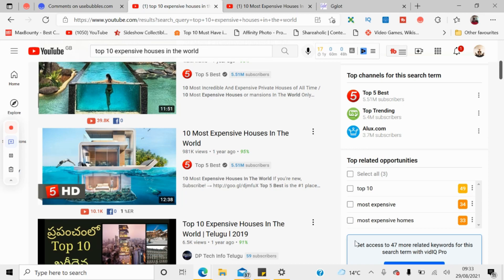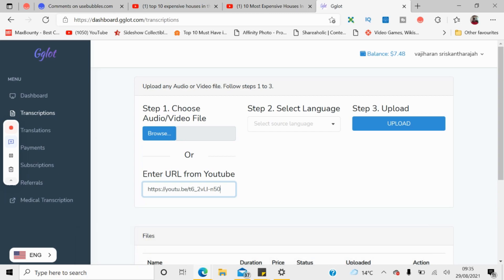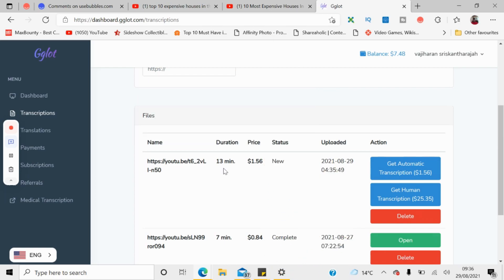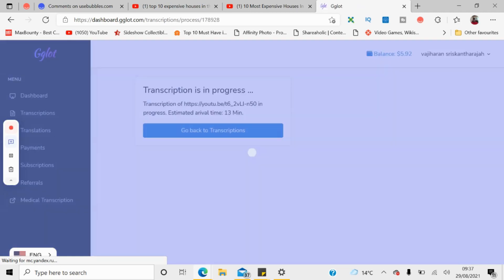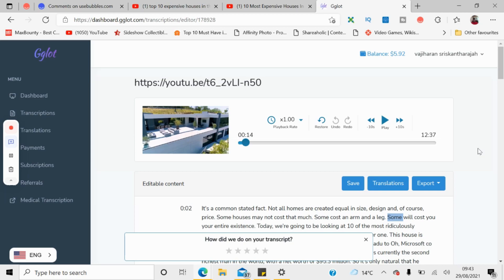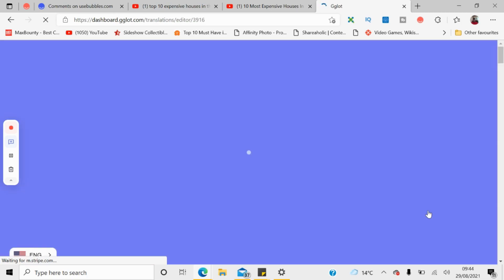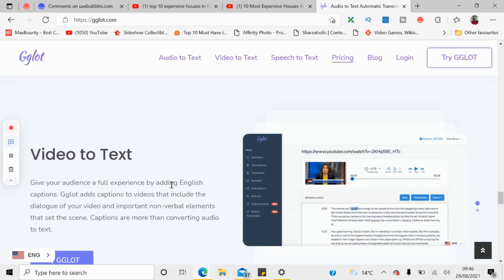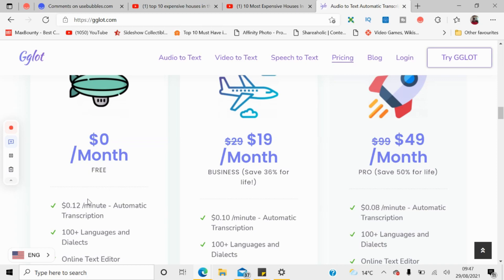How To Transcribe A Youtube Video Into Text Fast - gglot.com Review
gglot.com use Powerful AI to Transcribe and translate video and audio files. then you can offer these services on a freelancing website and you can make money online.

▶️ About BE FREE LIFE:
I created this channel to record my real progress to become an entrepreneur. i don't make millions of dollar, and I don't sell any courses. All i do is making videos when I learn new information like make money online method, investment, self-help and much more. I am trying to upload one video per day.